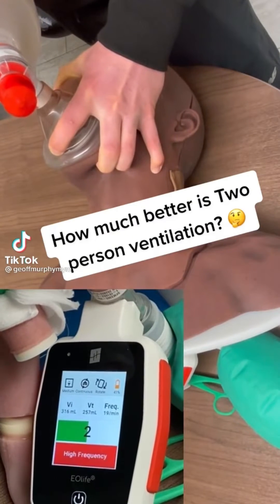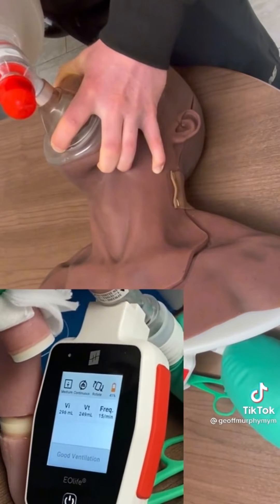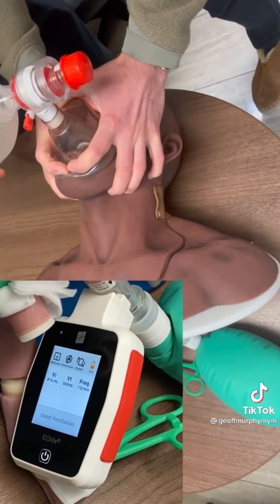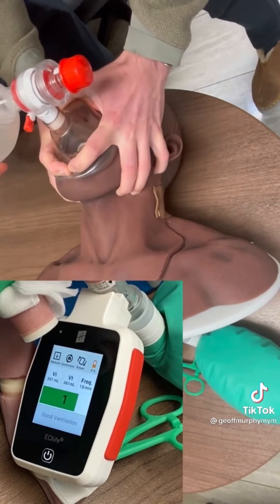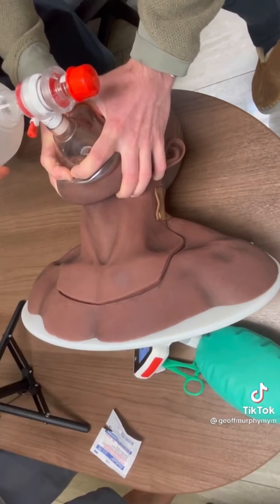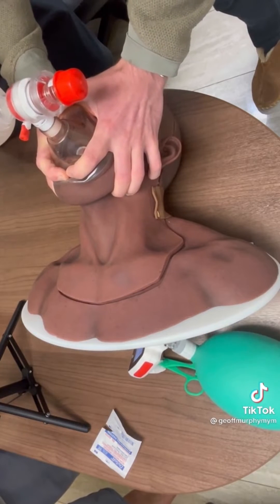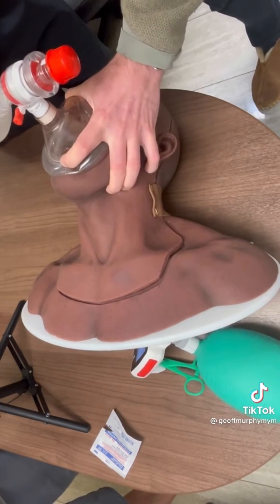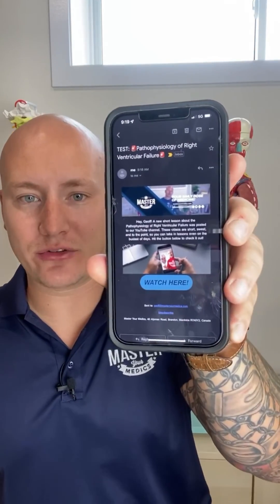How Much Better Is Two-Person Ventilation?